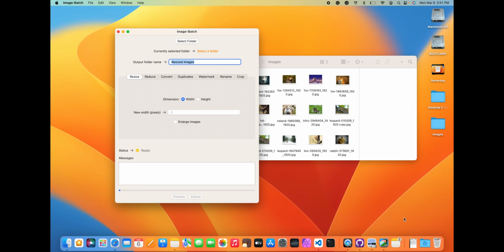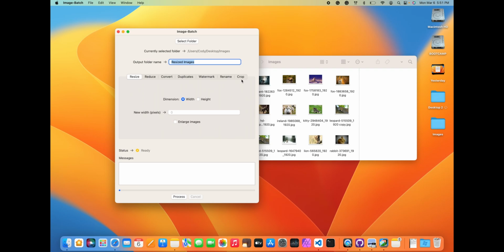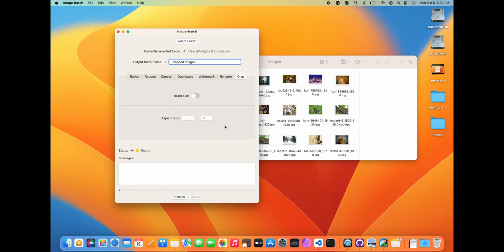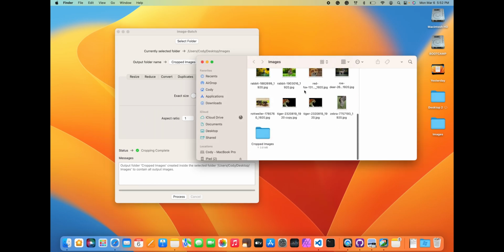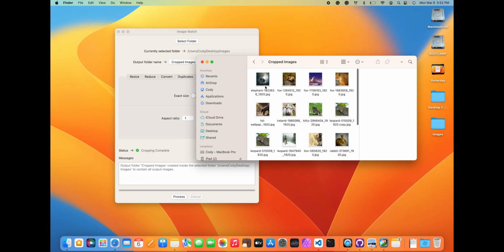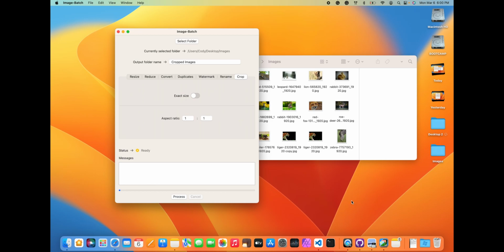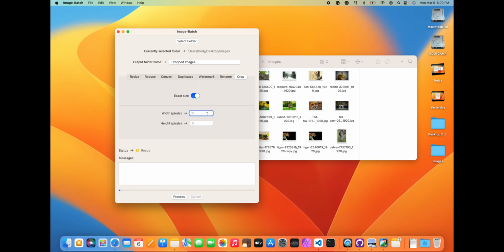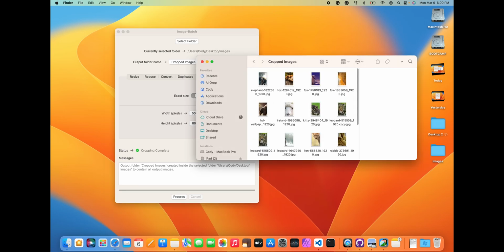Effortless Bulk Image Cropping with Image-Batch on Mac!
🌟 Update Alert: Transform Your Image Cropping Workflow with Image-Batch! 🌟

Welcome to this tutorial on batch cropping with Image-Batch! 🖼️ If you're revisiting this video or new to our channel, we have fantastic news. Image-Batch has undergone incredible updates since this video was created. You can now get the latest version for FREE on the App Store! Discover a powerful, time-saving tool for resizing, cropping, compressing, watermarking, converting, and more.

00:00 Aspect Ratio
01:24 Exact Size